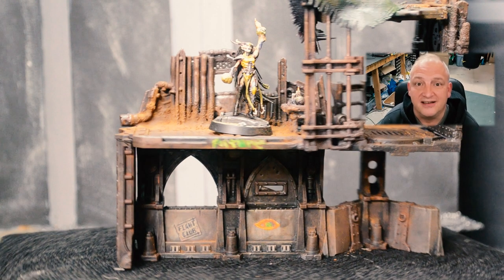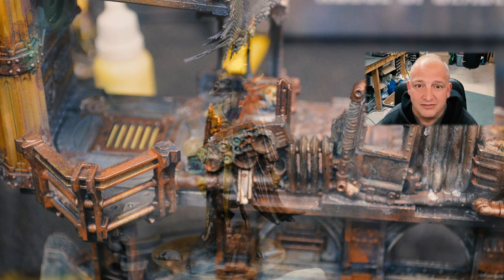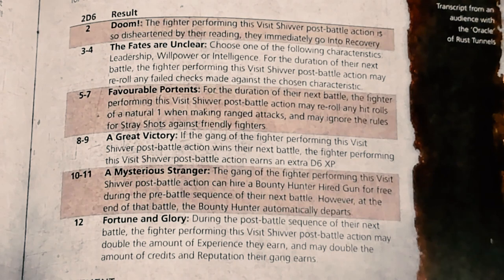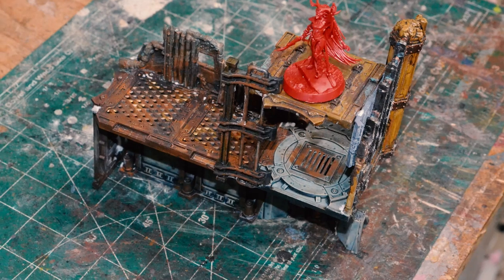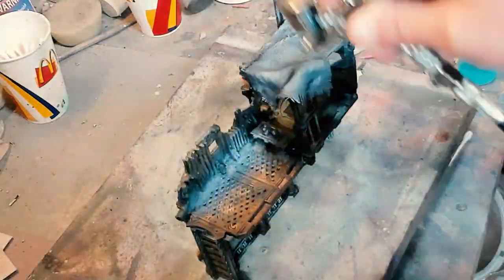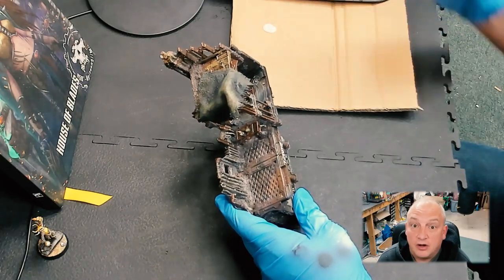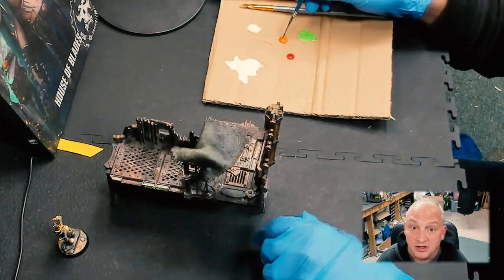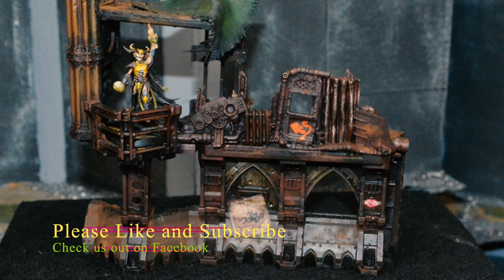Necromunda Narrative Terrain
Building Necromunda scatter terrain using the theme of a hanger on in the game. SCATTER SCRATCH! Kitbashing and scratch building a simple piece of terrain for your necromunda boards!